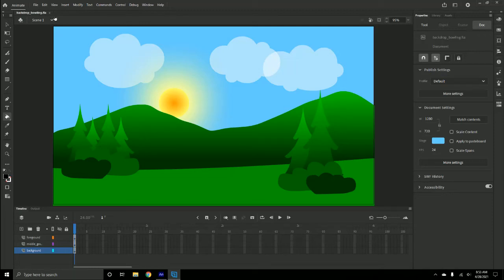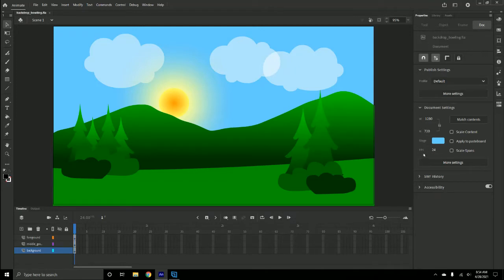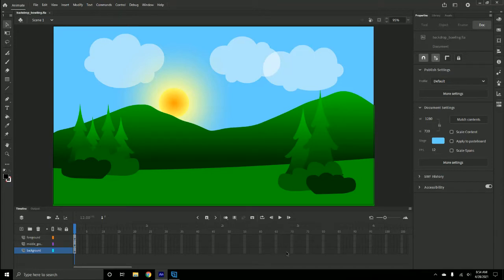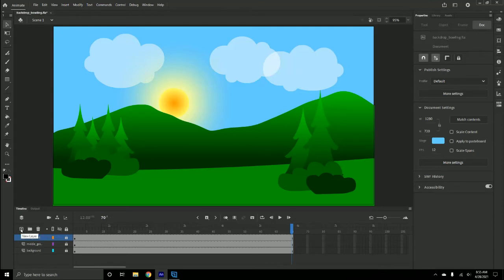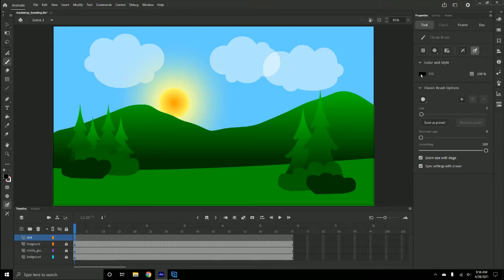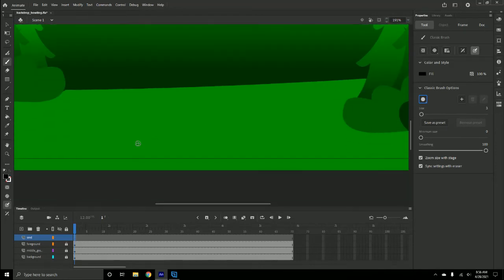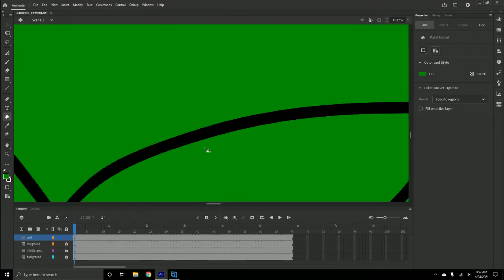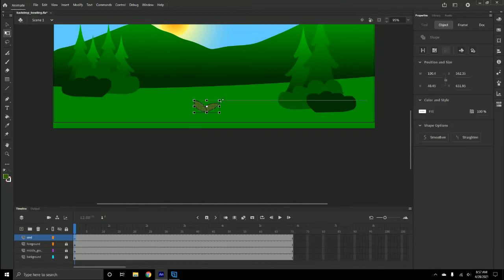grow flower PART 1 doc setup and drawing a seed